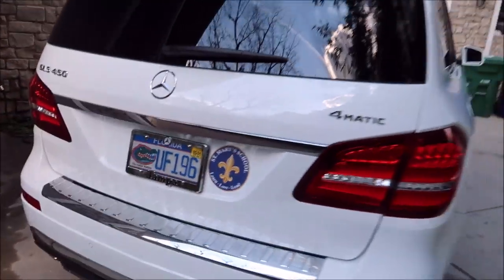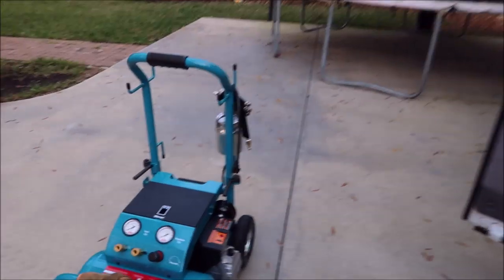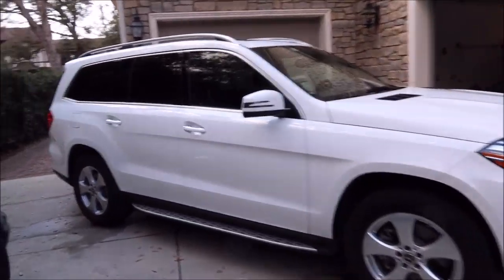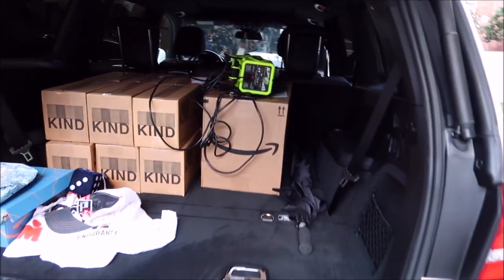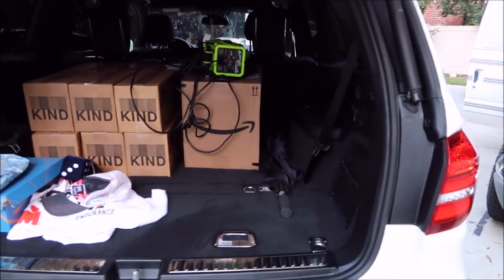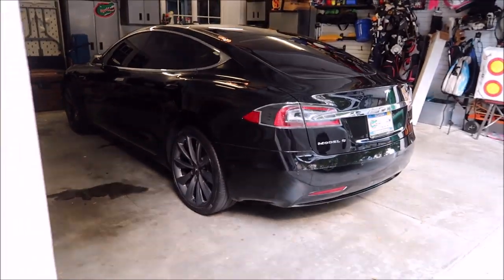PART 4 - TESLA MODEL S 100D & MERCEDES GLS 450 DETAIL - ONE SYSTEM INFO